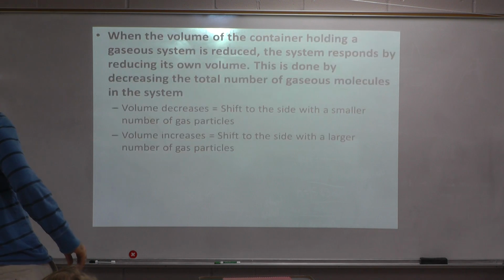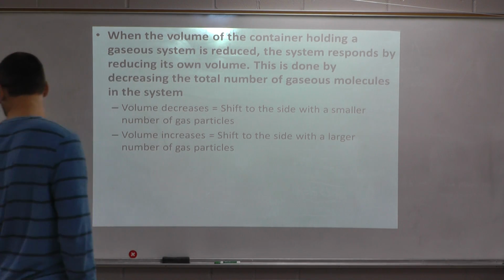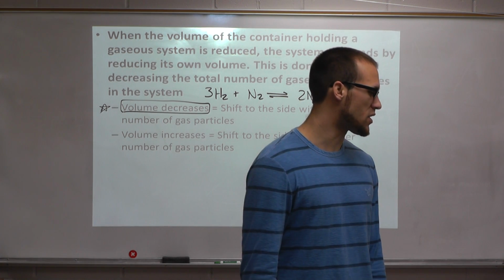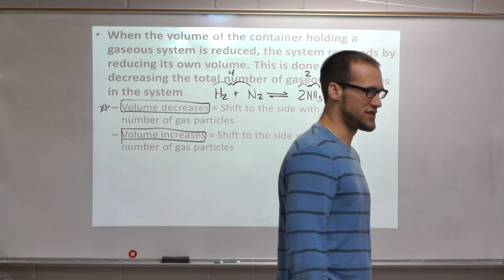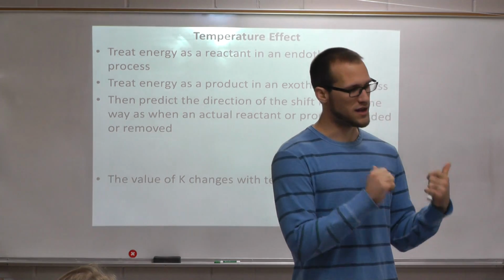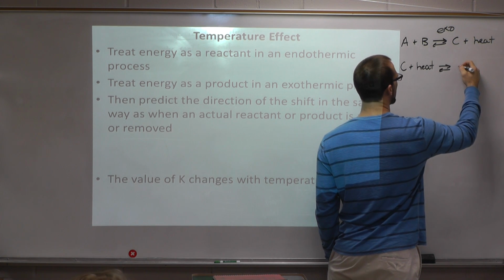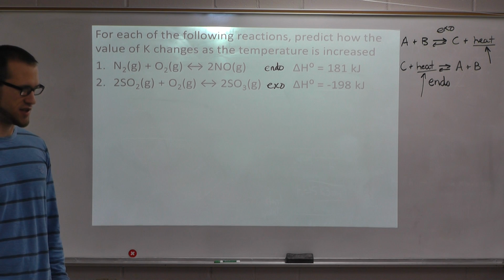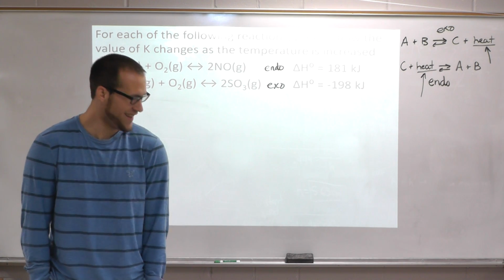13.7 Pt2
Advanced Chemistry